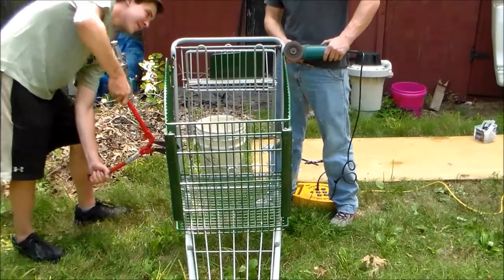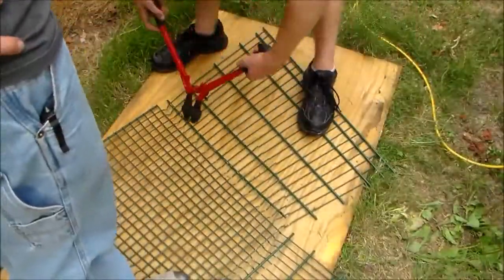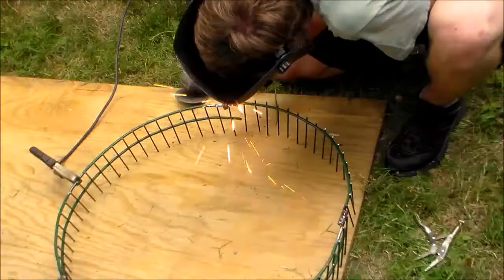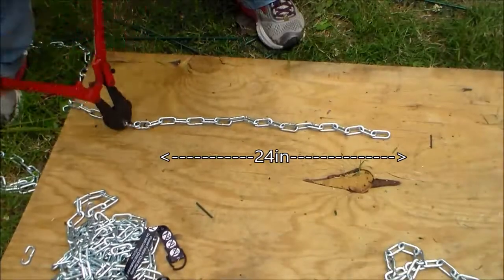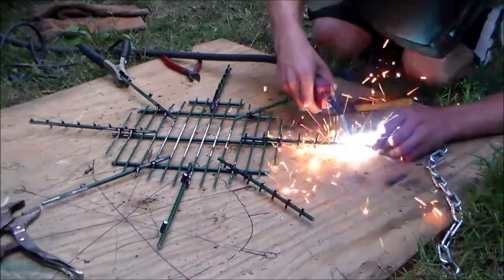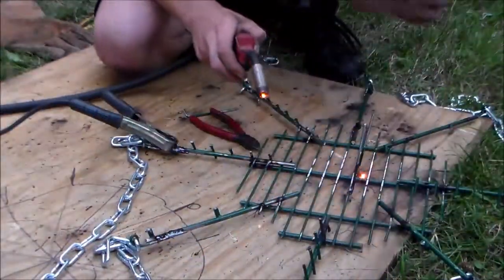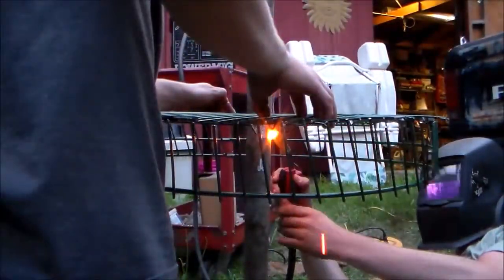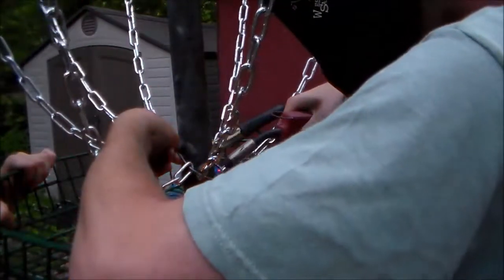How to Make a Disc Golf Basket Out of a Shopping Cart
Using an old shopping cart, we made a usable disc golf basket. However, you can use old wire fencing, or any sturdy see through material. The only thing that cost us was the chains, which we picked up at Walmart for cheap.